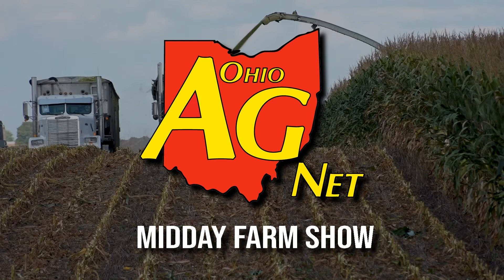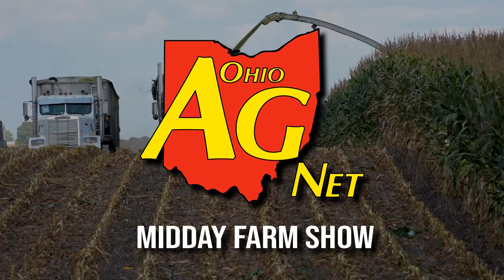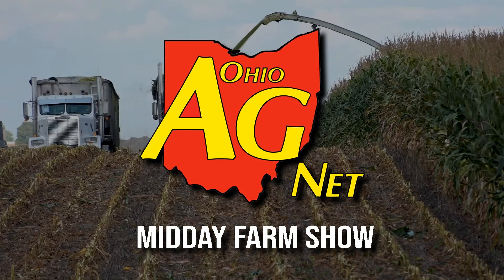Midday Farm Show 9-18-24